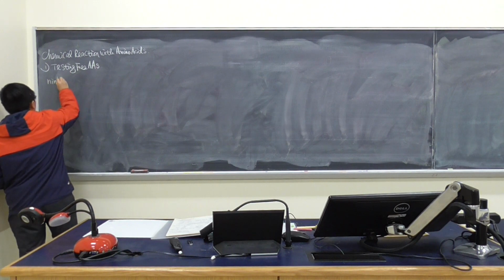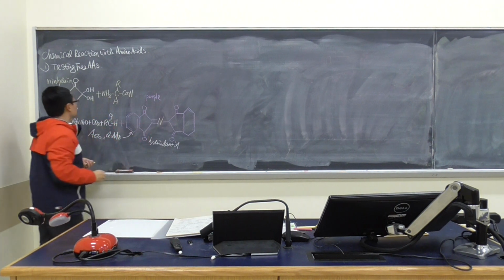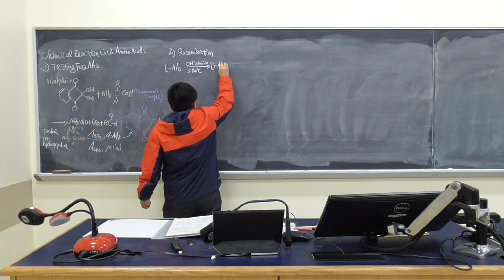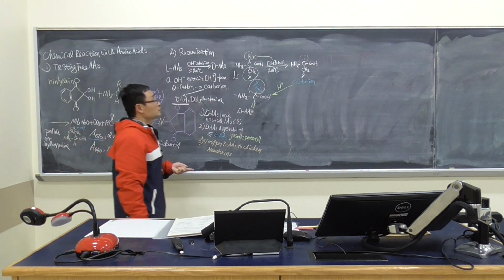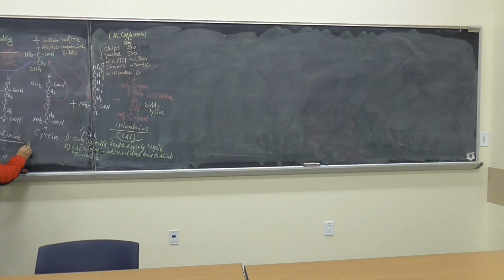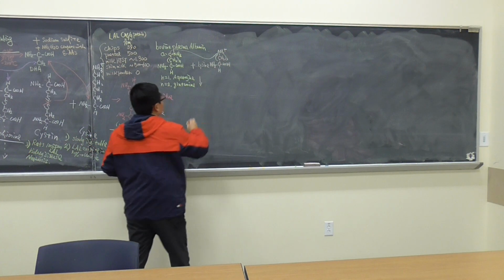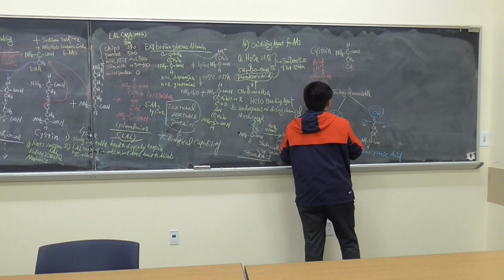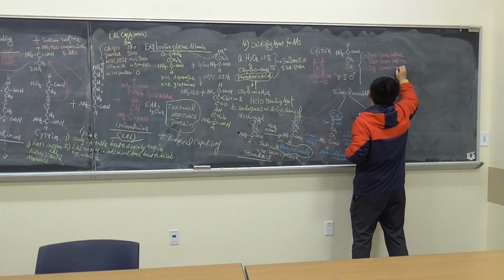FDST 450 Chemical Reaction of amino acids-1